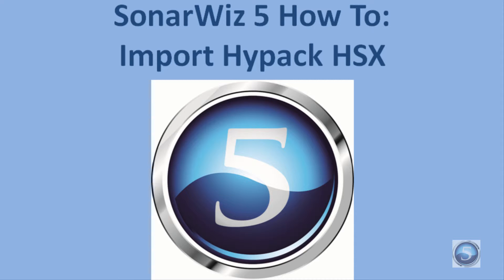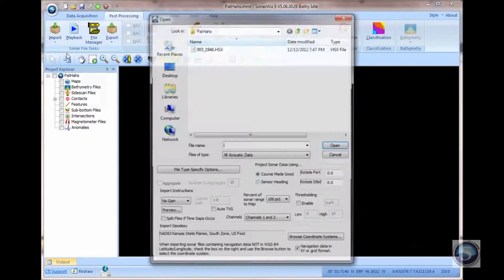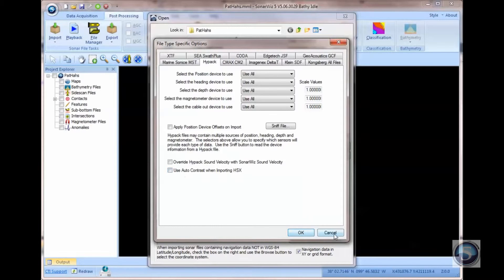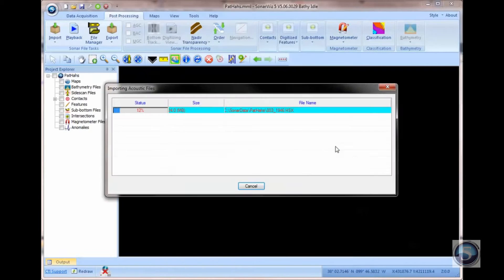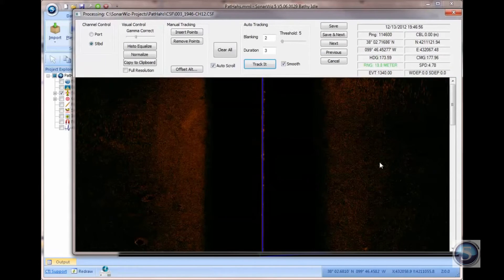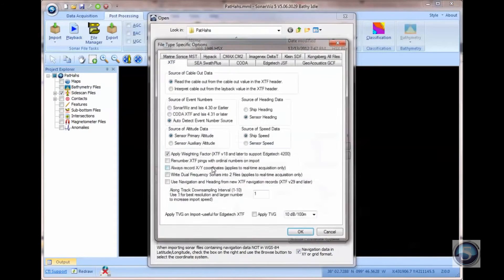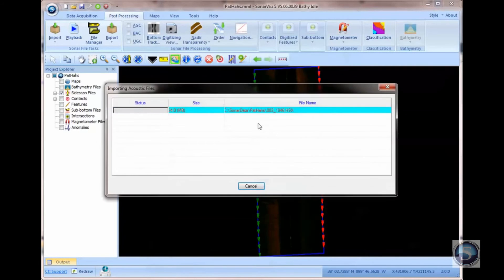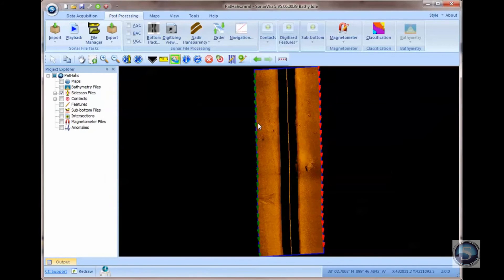SonarWiz 5 How-To: Import Hypack HSX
A quick video on how to import your Hypack HSX files into your SonarWiz 5 project.